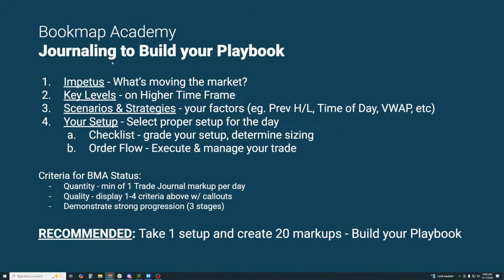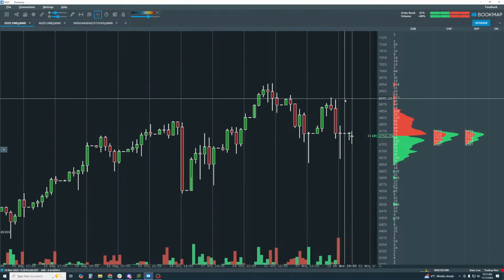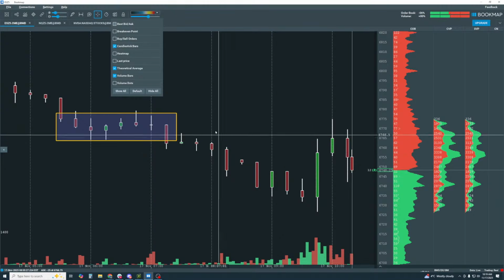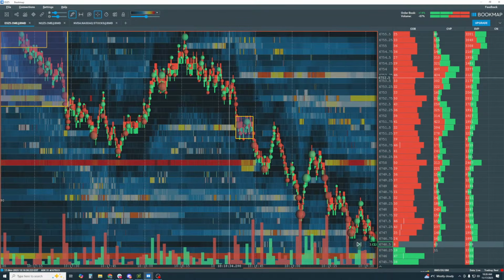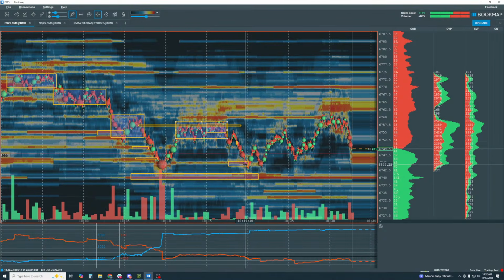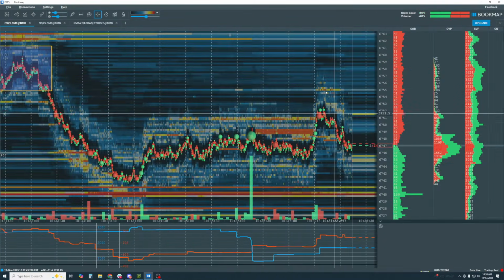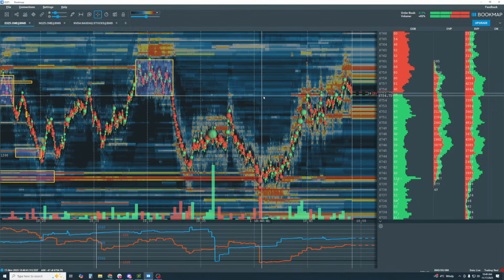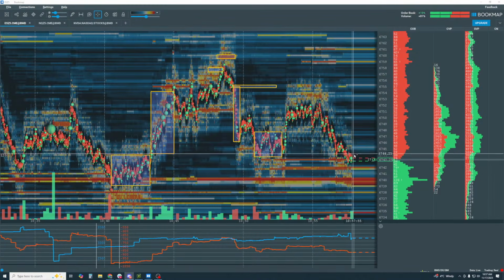Market Structure Context: Passive Liquidity, Aggressive Accumulation & Stop Runs | Bruce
👉 Follow BOOKMAP

Unlock the secrets of professional trading with Bruce in this in‑depth webinar: Market Structure Context: Passive Liquidity, Aggressive Accumulation & Stop Runs. Whether you’re a day trader, swing trader, or just beginning your journey, this webinar will give you actionable insights into how markets really move. Bruce breaks down complex concepts into clear, practical lessons that you can apply immediately.

How passive liquidity shapes order flow and market behavior
The mechanics behind aggressive accumulation and how institutions position themselves
The importance of market structure context for anticipating moves
Practical strategies for spotting and anticipating stop runs before they happen